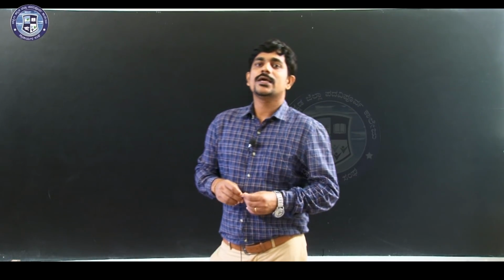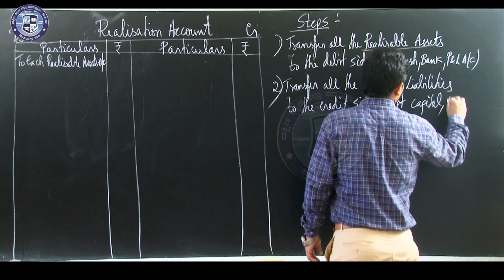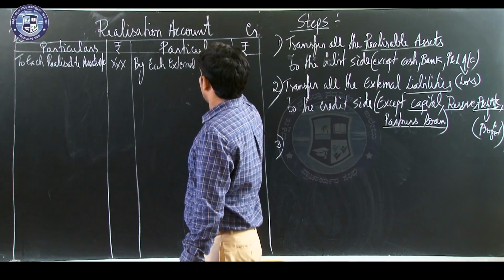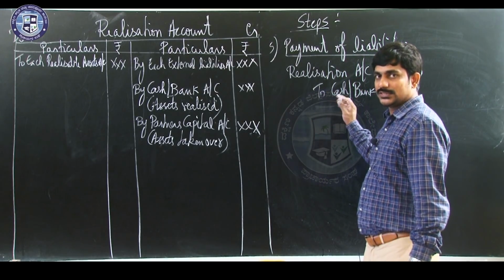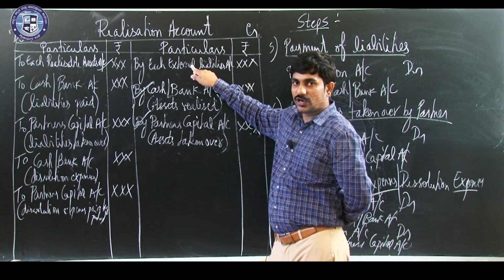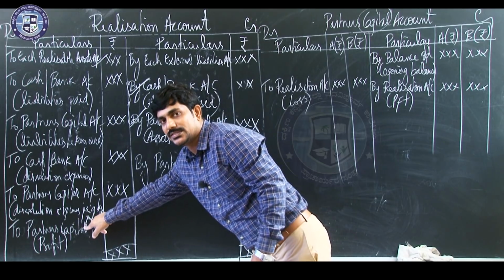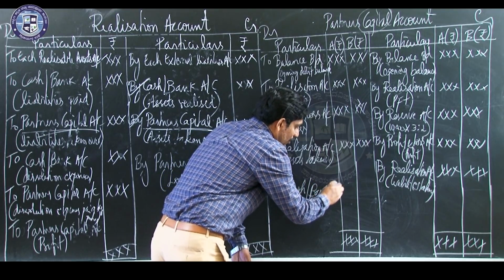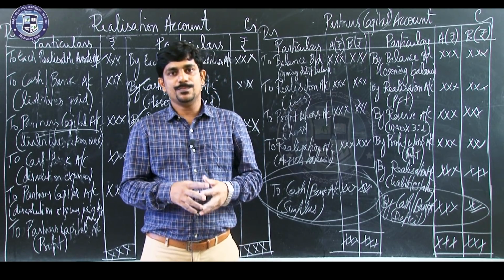Accountancy Chapter - 5 : Part 2/6 Dissolution of Partnership Firm || By Denzil Kiran Machado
About Mr. Denzil Kiran Machado
Head of the Department of Commerce, St. Aloysius PU College, Mangalore.